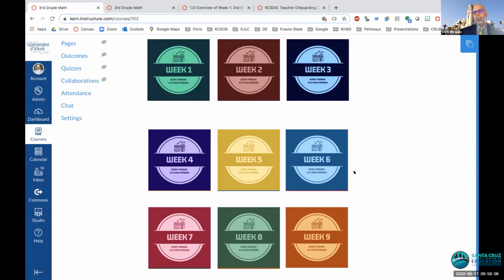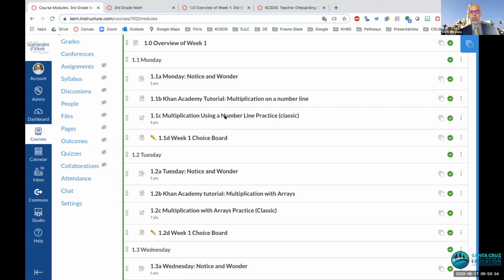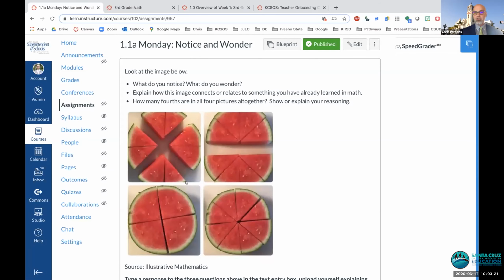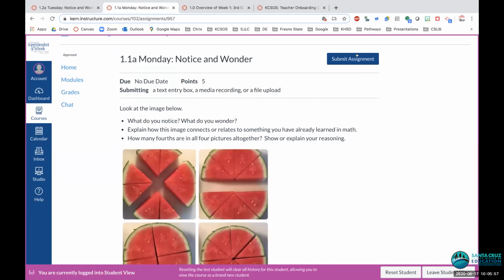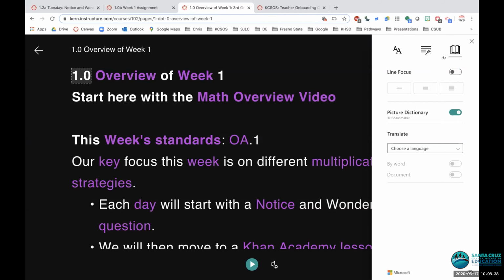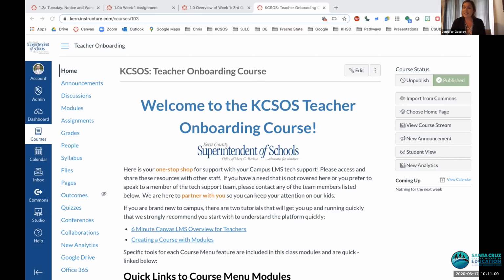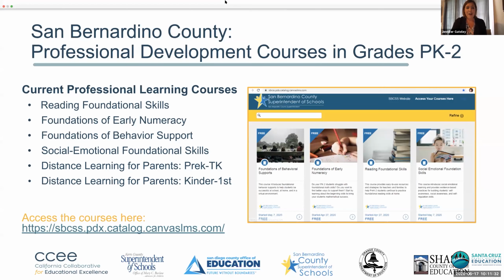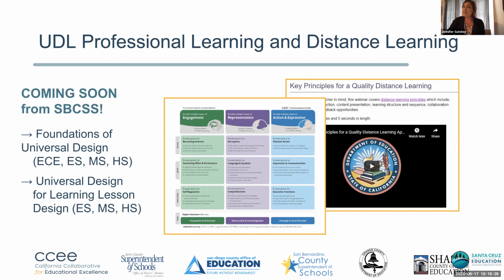Distance Learning Consortium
The CCEE DL Consortium involving Kern County Superintendent of Schools, Orange Department of Education, San Bernardino County Superintendent of Schools, and the San Diego County Office of Education formed to collaborate and build DL content to share with other LEAs. The CCEE DL Consortium weekly lessons and content are aligned to CA Common Core State Standards and include Universal Design for Learning (UDL) principles, and English Language Development (ELD) strategies.